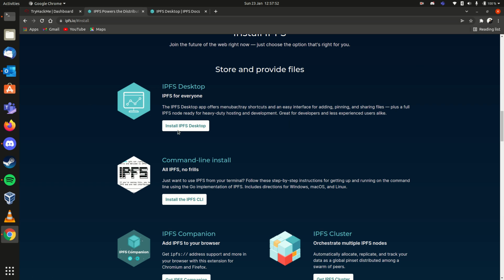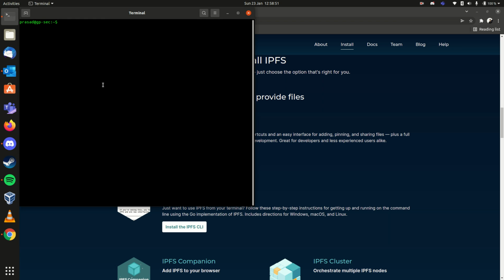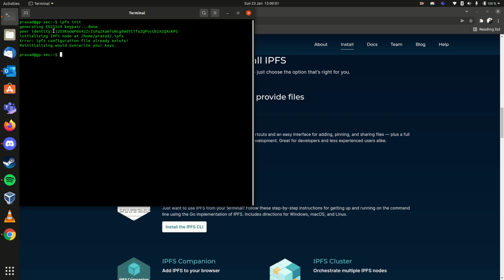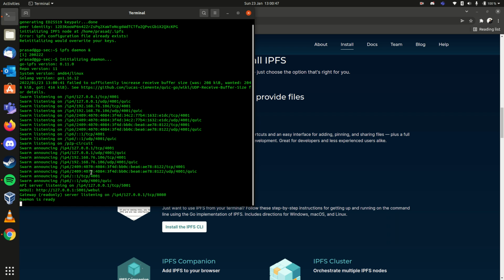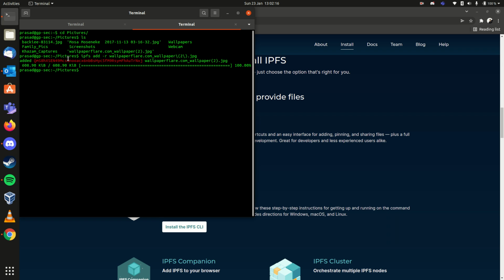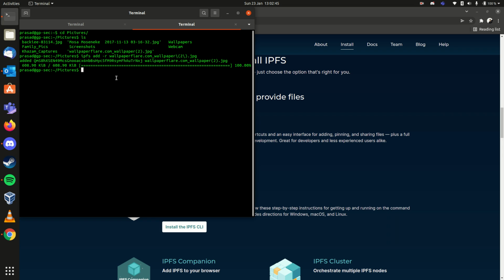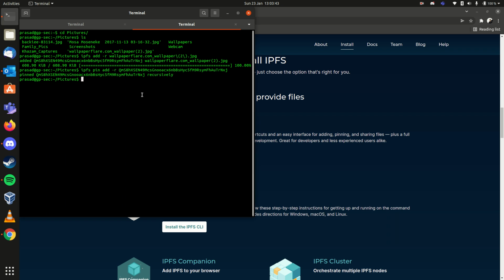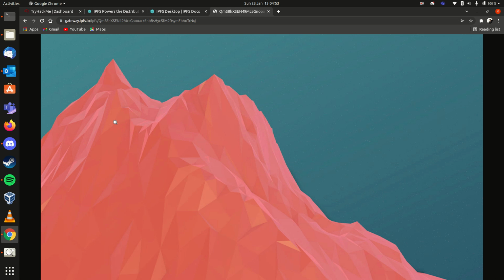How to host files on IPFS?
Follow these commands:

Install and start with: ipfs init
Background IPFS node daemon process with: ipfs daemon &
Add the files to the network with: ipfs add -r "your-file-name"
Pin the hash that you want to keep online forever with: ipfs pin add -r "your-ipfs-hash/"

Thankyou
gp_sec